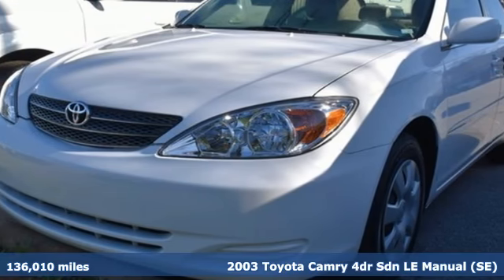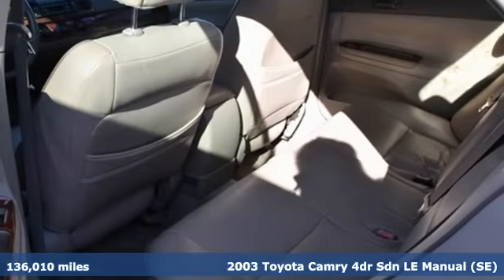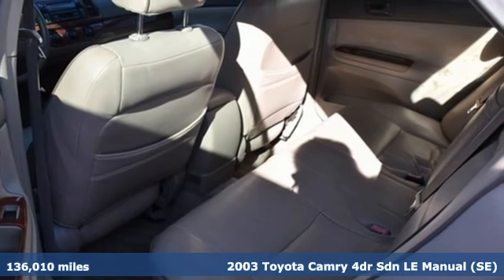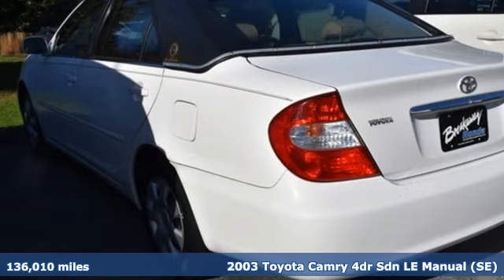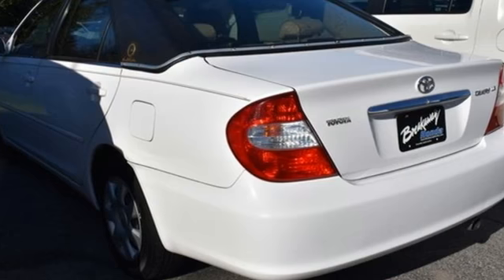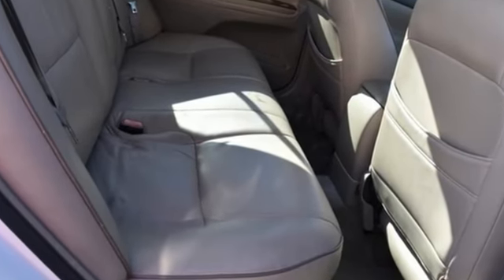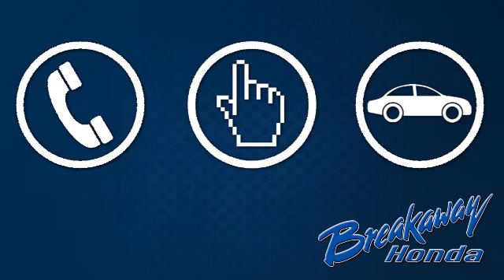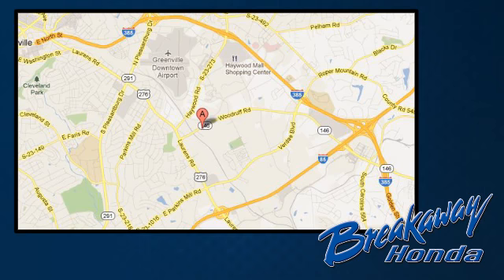Used 2003 Toyota Camry Greenville SC Easley, SC B180877B - SOLD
Year: 2003
Make: Toyota
Model: Camry
Trim: LE
Engine: 2.4L I4 SMPI DOHC
Transmission: 4-Speed Automatic with Overdrive
Color: White
Interior: Taupe
Mileage: 136010
Stock #: B180877B
VIN: 4T1BE32K73U180239
Pre-Auction Car. This vehicle failed to meet Breakaway Honda's retail used car inspection. Pre-Auction Cars have issues including, but not limited to: Mechanical, Driveability, Cosmetic, etc. Some of these Pre-Auction cars are unreliable or unsafe based on Breakaway Honda's standards and are therefore deemed "Tow Away". No Warranty is expressed or implied. Prices are Non-Negotiable. Cars will not be held. Cash or Certified Funds are required at time of purchase. Drivers License and Proof of Insurance required. Free Car Fax Available. Priced below KBB Fair Purchase Price!

Address:
330 Woodruff Road